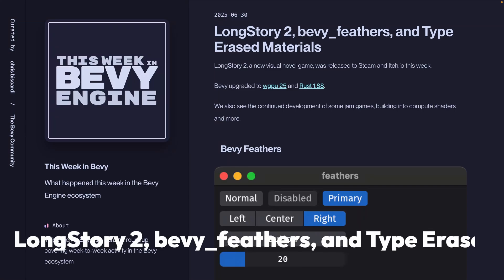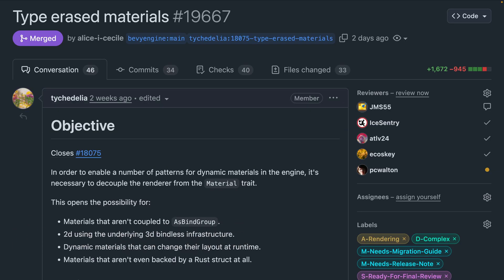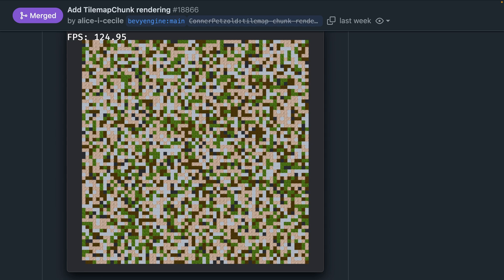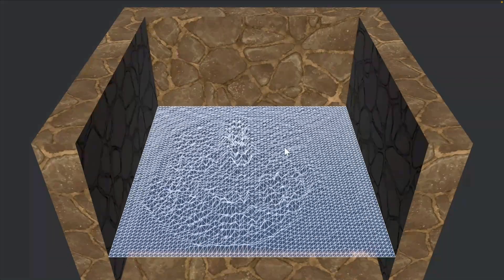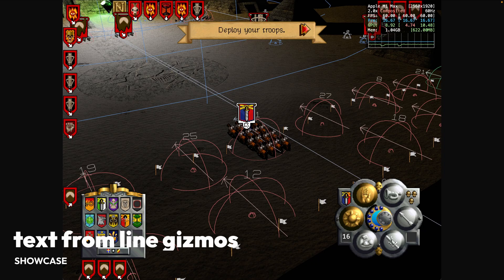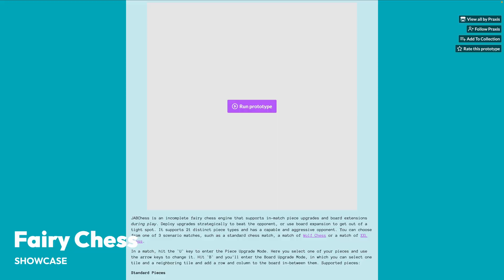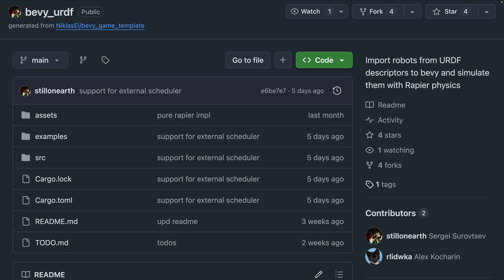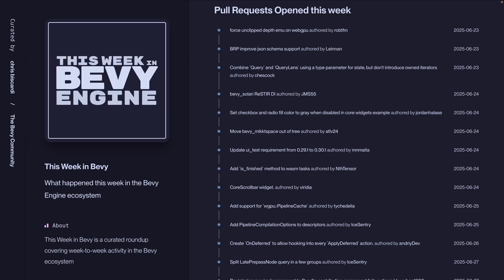LongStory 2, bevy_feathers, and Type Erased Materials - This Week in Bevy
LongStory 2, a new visual novel game, was released to Steam and Itch.io this week.

Bevy upgraded to wgpu 25 and Rust 1.88.

We also see the continued development of some jam games, building into compute shaders and more.

00:00 - LongStory 2, bevy_feathers, and Type Erased Materials
00:18 - Bevy Feathers
00:41 - Type Erased Materials
01:15 - TilemapChunk Rendering
01:45 - Core Widgets
01:51 - Serializable Meshes
02:11 - Alice's Merge Train
02:18 - Fluid Simulation
02:27 - Firestorm Skill
02:40 - ABIOGENESIS on compute shaders
02:57 - Beatsaber Map Viewer
03:13 - text from line gizmos
03:27 - maxx-obliterate
03:41 - LongStory 2
04:01 - Fairy Chess
04:15 - Enchanting Menu Prototype
04:21 - First draft: bevy_mod_asset_packs
04:42 - bevy_urdf
04:52 - bevy_config_stack 0.2.0
05:02 - bevy_slow_text_outline v0.1.0
05:25 - Coding Active Ragdolls with Bevy & Rust